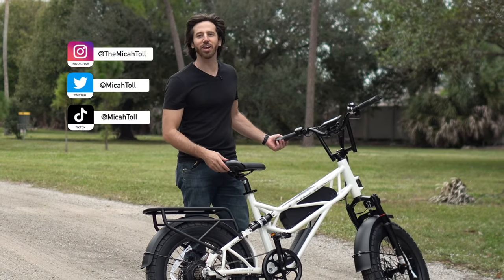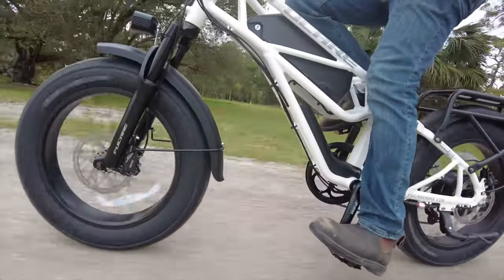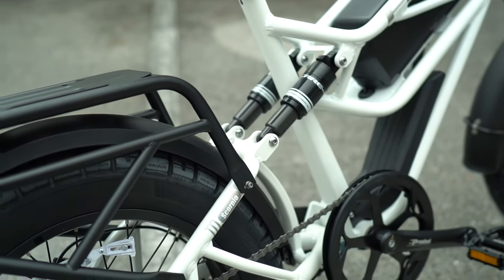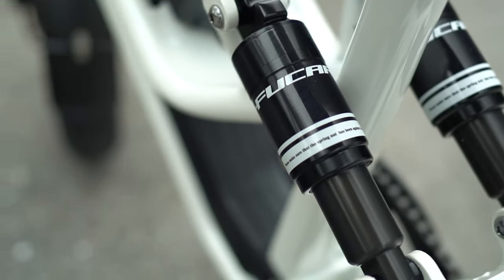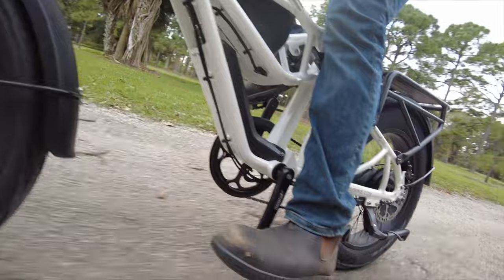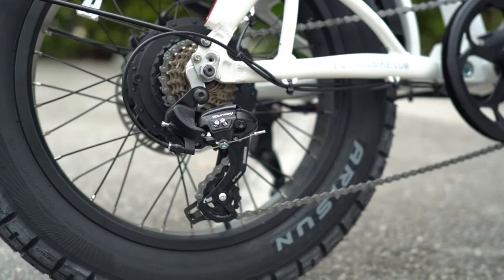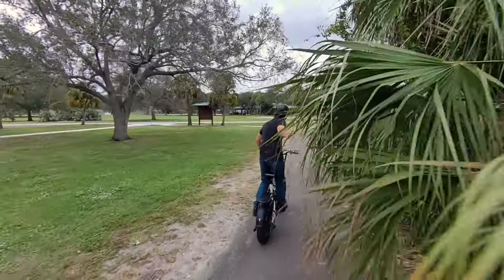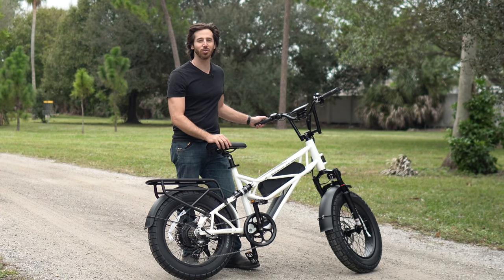FUCARE Scorpio review: Can an E-bike have too much suspension?!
The Fucare Scorpio has serious power, a big battery and full-suspension all in one package! But is that too much suspension?! Check out how it performs in my review, or read more about it on Electrek